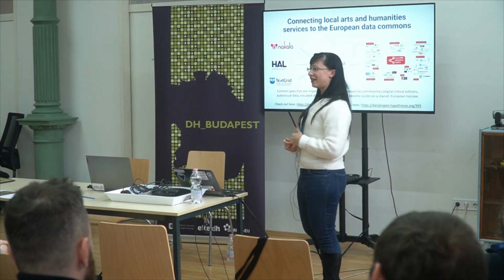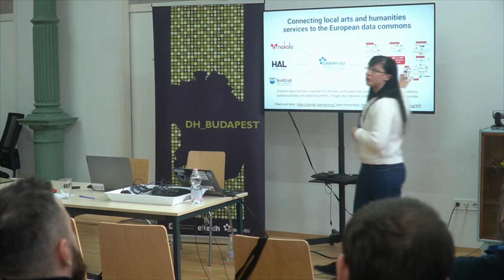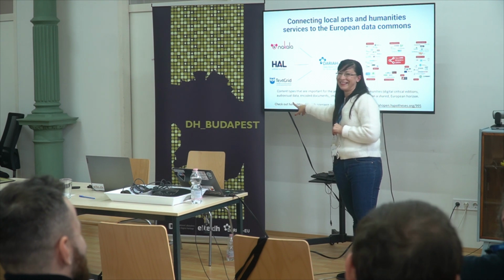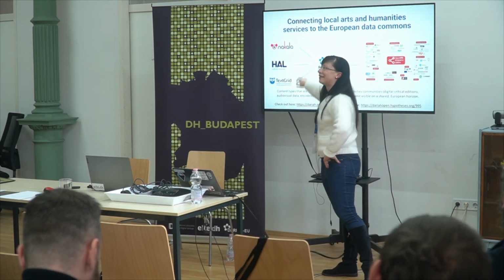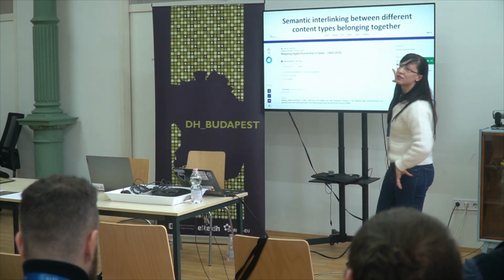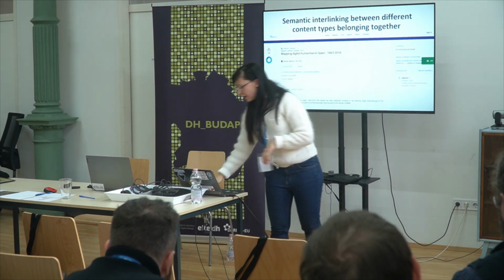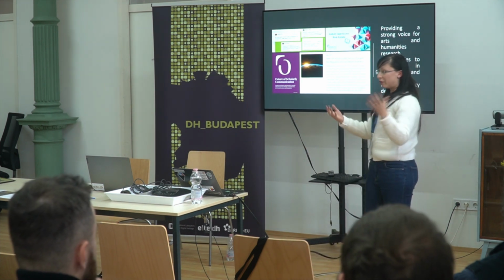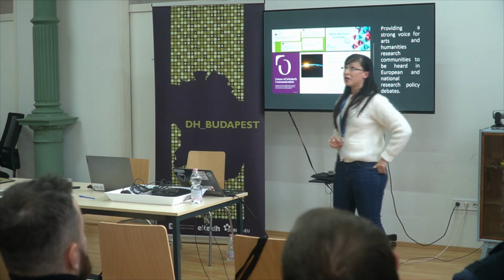Unlocking scholarship: Introduction to DAIRAH ERIC from an Open Humanities perspective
Panel Presentation by Erzsébet Tóth-Czifra representing DARIAH at the DH_Budapest_2022 & DARIAH DAYS